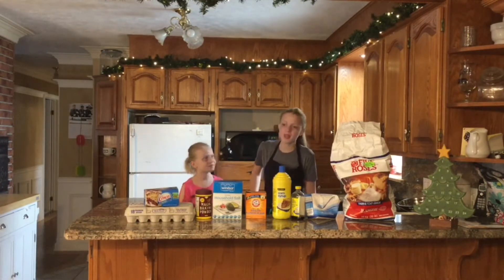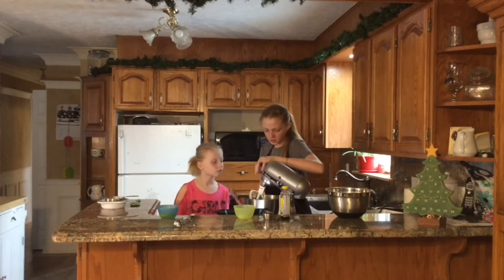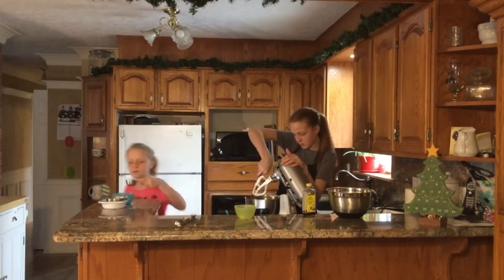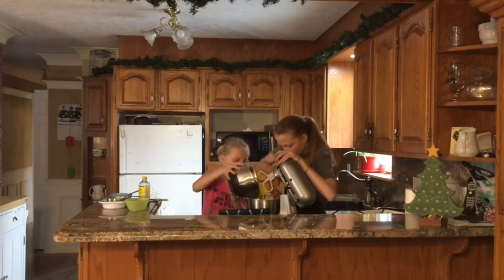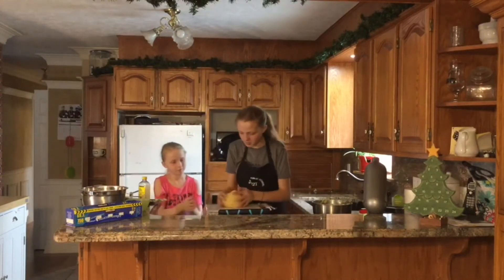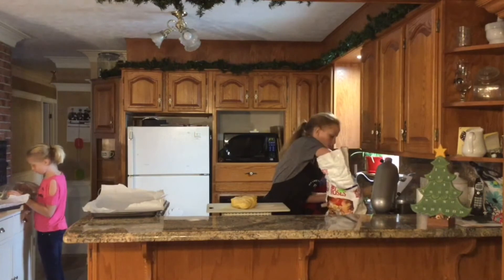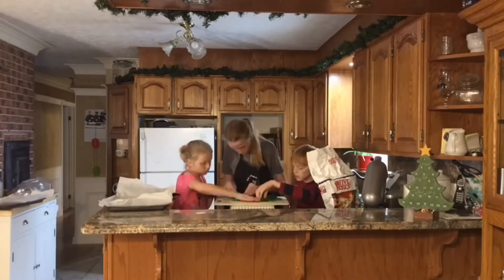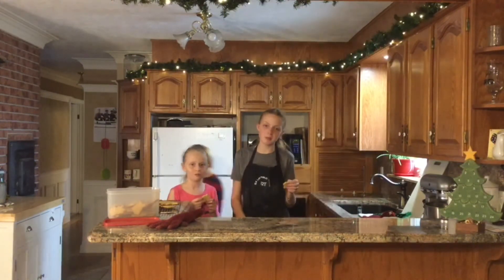How to make sugar cookies